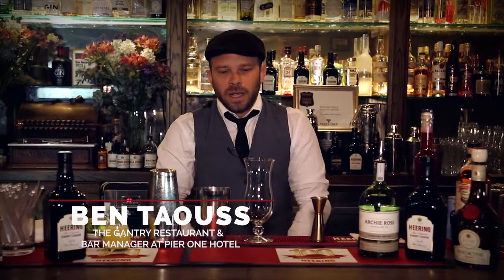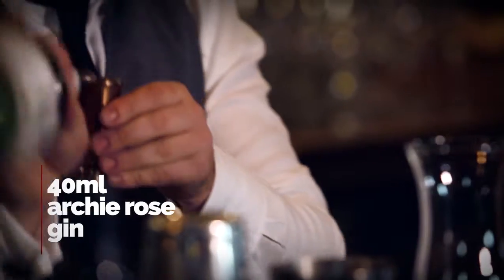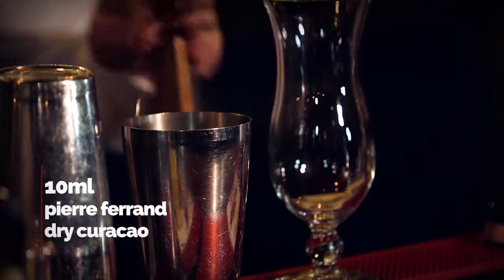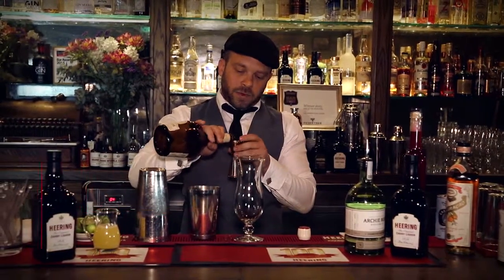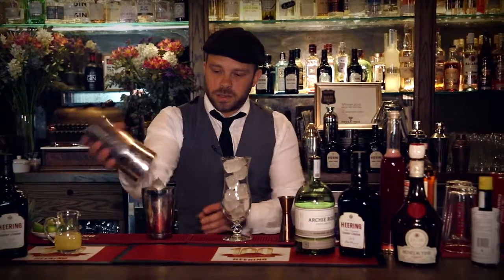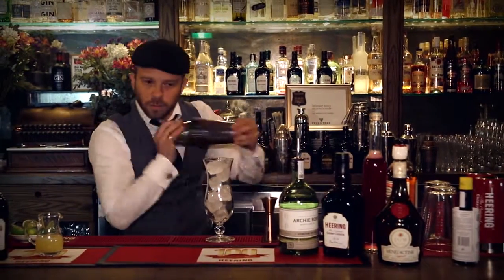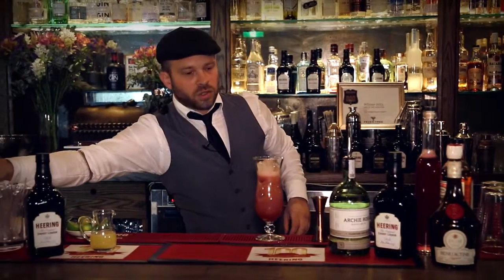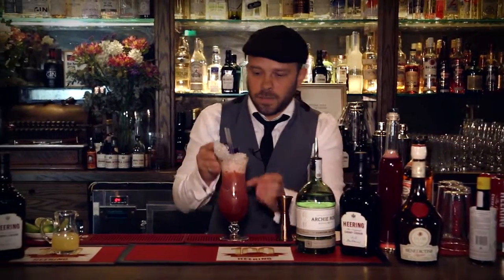Ben Taouss | Sling It Like You Mean It | Cherry Heering | Drinks Network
Ben Taouss began his career in fine dining establishments in France, which led him to London in 2001 where he worked with chef greats; Marco Pierre White and Gordon Ramsay.
Ben quickly found his talent lay in the creativity and construction of bars so he then took on Bar Management roles with the famed London establishments; Aura, Boujis, Cocoon, Eclipse and Groucho members clubs.

In 2009 he relocated again to Sydney Australia, where he had great involvement with the build, design and opening of several small bar venues across Sydney such as Pocket Bar, Stitch and Assembly Bar.

Ben is a keen influencer of the bar and drinks scene in Australia. He has won multiple cocktail competitions and is always working on the new trends in drinks and the hospitality industry as whole.
Nowadays, Ben manages the Gantry Bar at Pier One, one of the most prestigious hotels in the world. He is also developing a drinks program for the Marriott group Asia-Pacific.

“Brings some depth to the drink, a nice viscosity and awesome colour.” - Ben Taouss | The Gantry

Sling It Like You Mean It

Glass : Hurricane glass
Method : Shake and strain pour over ice topped up with soda and crushed ice
Garnish: Flower filled ice cup

40ml Archie rose gin
15ml Cherry Heering
10ml Cointreau
10ml Benedictine
10ml Rhubarb shrubb
15ml fresh lime juice
30ml fresh pineapple juice
2 dash Angostura bitters
Splash of soda

MAILING ADDRESS
Drink Australia Pty Ltd T/as Drinks Network
11/81 Bertram Street, Mortlake,